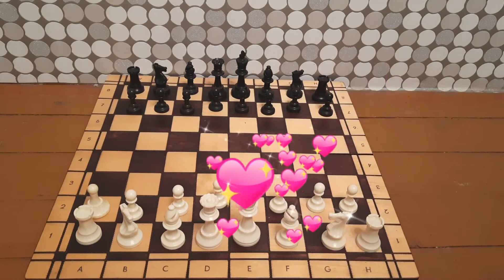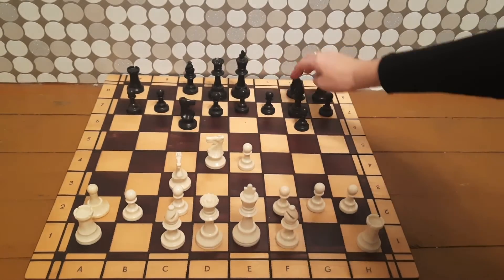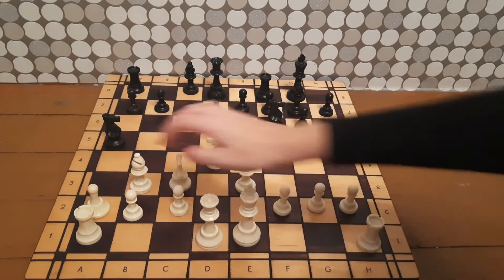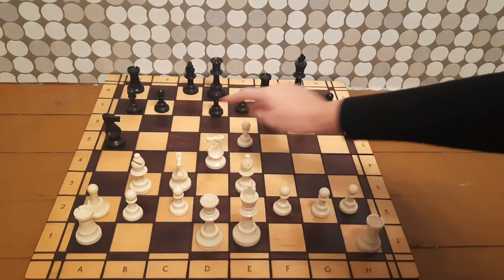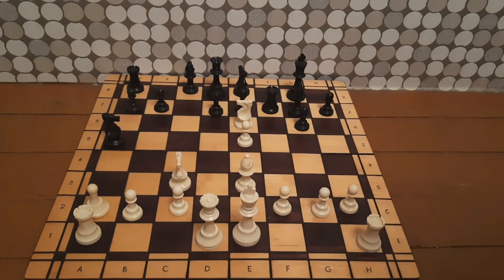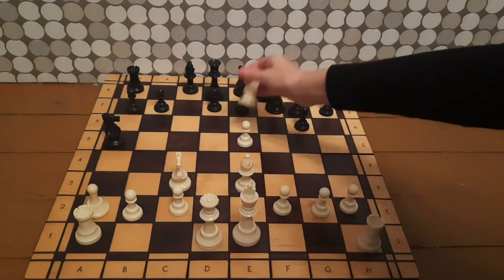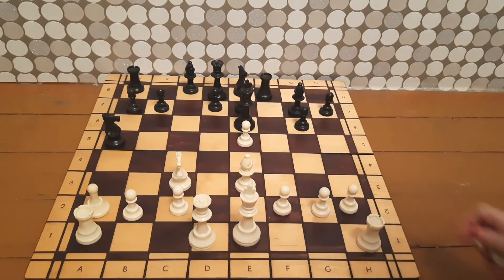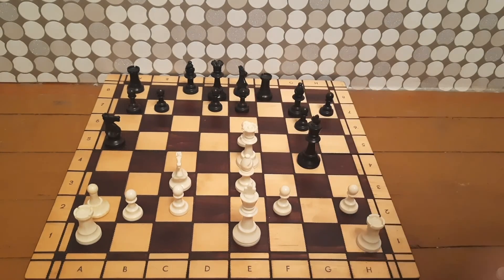Fischer destroys his opponent in 11 Moves.Best Trap Ever...Chess for all.